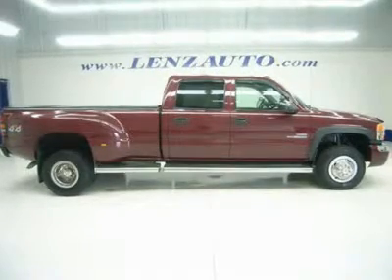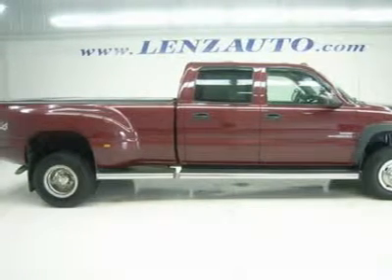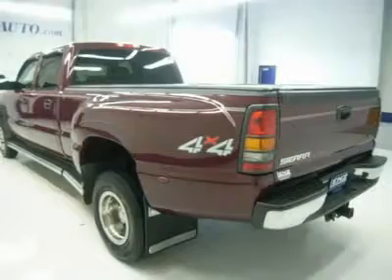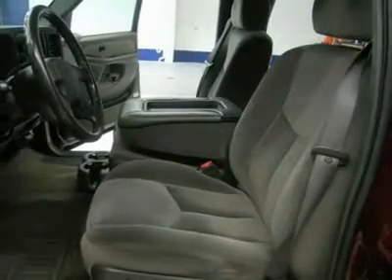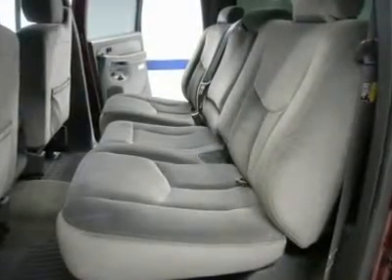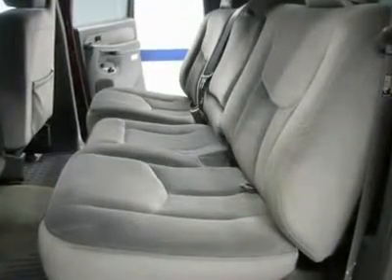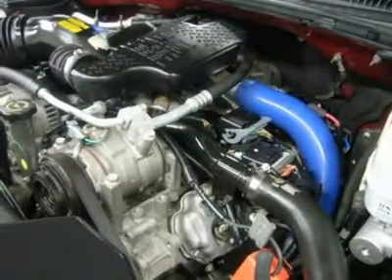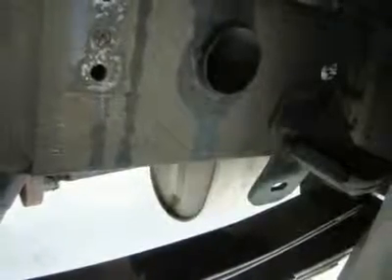2003 GMC SIERRA 3500 Fond Du Lac, WI J158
2003 GMC SIERRA 3500 Fond Du Lac, WI
Stock

536 S. Seymour St.

ONE OWNER! LOCAL TRADE! 6.6 LITER DURAMAX DIESEL, LB7 ENGINE WITH 300 HORSEPOWER, SLE PACKAGE, FULL FOUR DOOR CREW CAB, LONG BOX, DUAL REAR WHEEL DUALLY DRW, AUTOMATIC ALLISON TRANSMISSION, PUSH BUTTON 4X4 FOUR WHEEL DRIVE, DARK CHARCOAL CLOTH INTERIOR, POWER DRIVERS SEAT, 40/20/40 SPLIT BENCH SEATING, TOWING PACKAGE(RECEIVER HITCH, TRANSMISSION COOLER, & WIRING), 3.73 GEARS, POWER TELESCOPING TOW MIRRORS WITH BUILT IN DIRECTIONAL SIGNALS, FULL LENGTH STAINLESS STEEL STEPBARS, HARD FOLD UP TONNEAU COVER, ELECTRIC BRAKE CONTROLLER, BEDLINER, GOODYEAR WRANGLER SR LT215/85 R16 TIRES, KEYLESS ENTRY, CD PLAYER, L.A.T.C.H. CHILD SAFETY SYSTEM, DUAL CLIMATE CONTROL, REAR DEFROST, COMPASS/TEMPERATURE REARVIEW MIRROR, TINTED WINDOWS, FOG LIGHTS, CLEARANCE LIGHTS, VENT SHADES, BUG SHIELD, WHEEL SIMULATORS, FACTORY ALL WEATHER FLOOR MATS, AIR, CRUISE, TILT, POWER LOCKS, POWER WINDOWS, THIS TRUCK IS ELIGIBLE FOR AN EXTENDED PARTS AND SERVICE AGREEMENT! VERY VERY CLEAN INSIDE AND OUT! RUNS AND DRIVES EXCELLENT! THIS IS THE CLEANEST 2003 GMC SIERRA 3500 CREWCAB LONGBOX DUALLIE DURAMAX DIESEL YOU WILL FIND ANYWHERE! DON'T HESITATE! THIS ONE WON'T LAST LONG! MAKE YOUR MOVE BEFORE THIS ONE IS GONE! 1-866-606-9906. VIEW OUR COMPLETE INVENTORY OF OVER 350 TRUCKS AND SUV'S . ***If you are looking for financing Lenz Truck Center can help!  We have on the spot financing! Bad Credit or Good we will work with your 17 banks to get you approved and for a great rate! If you live far away or close to us we make it our promise to make sure you are a happy customer before, during, and after the sale! Lenz Truck Center has been in business and family owned for 20 years! With a new generation taking over we plan on making this the place you and your children buy their next vehicle! Lenz Truck Center is the country's fastest growing dealership!  Lenz Truck Center has grown from about a 40 vehicle inventory in 1999 to over 400 today!  Our selection is unmatched in the industry with more high quality used diesel trucks than anyone in the Midwest. All here in Fond du Lac, Wi!  All of our vehicles are Lenz Certified and ready to be delivered!  All prices are plus any applicable state taxes and service fees.  We will do our best to keep all information current and accurate, however the dealership should be contacted for final pricing and availability.